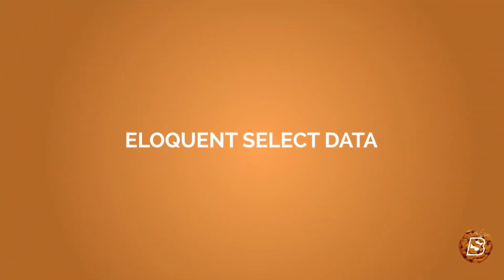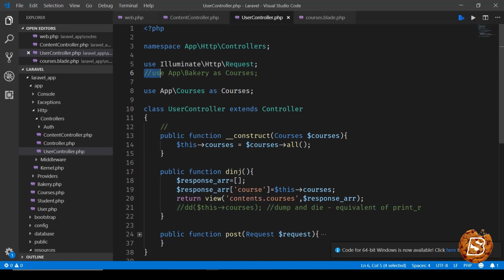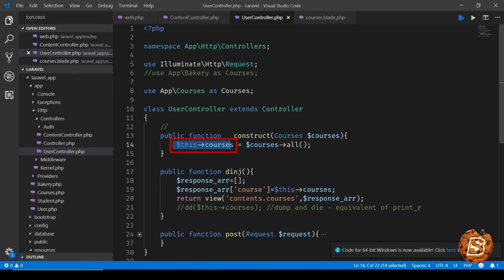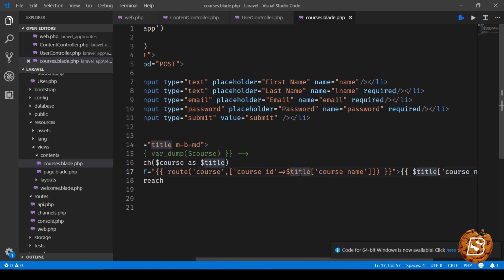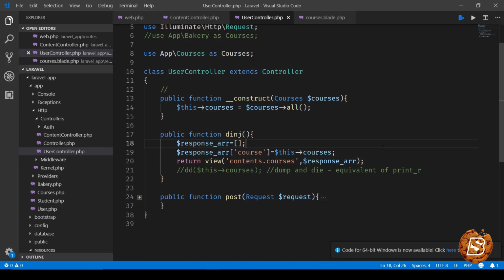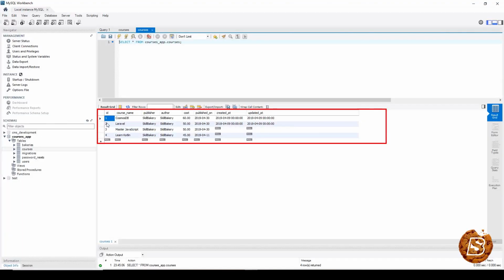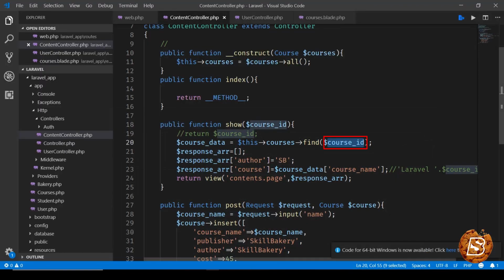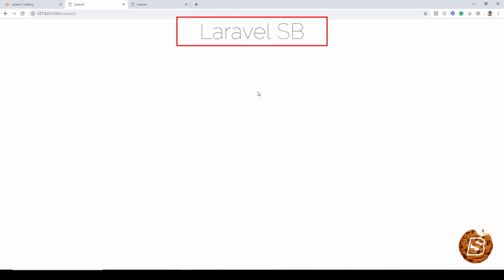Getting Started with Laravel :Database Querying: Selecting and Retrieving Data from Your Database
Chapter 36
Laravel Database Querying: Selecting and Retrieving Data from Your Database